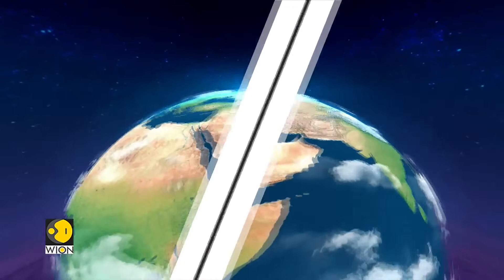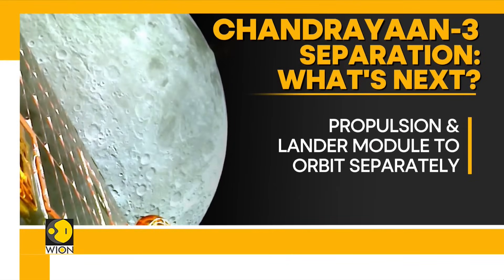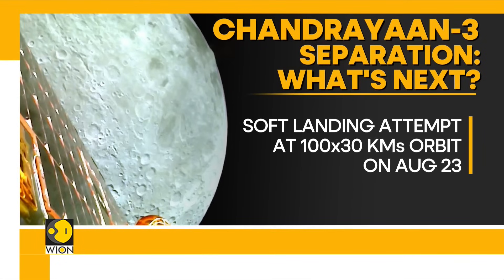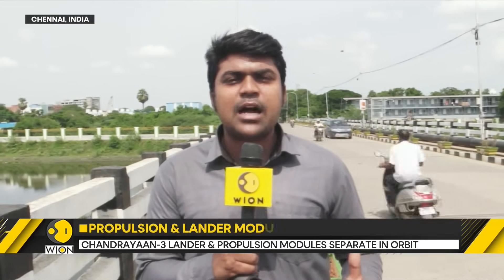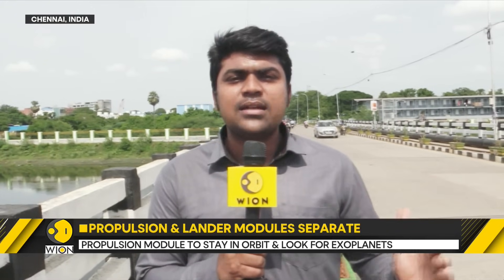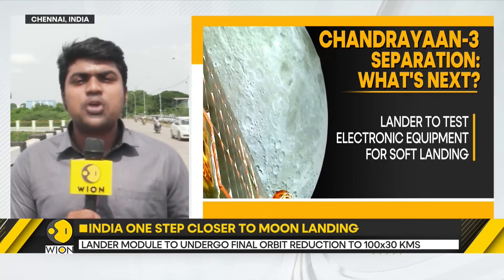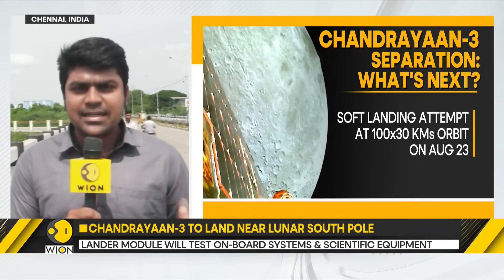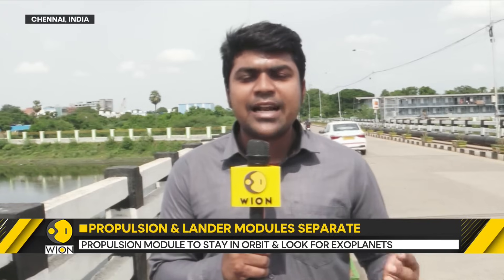Chandrayaan-3 lander successfully separated from propulsion module | WION Dispatch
ISRO announced the successful separation of the Vikram lander module carrying Pragyan rover from the propulsion module on Thursday.